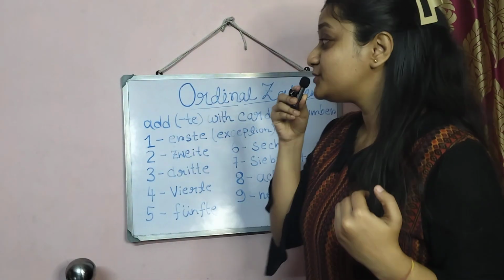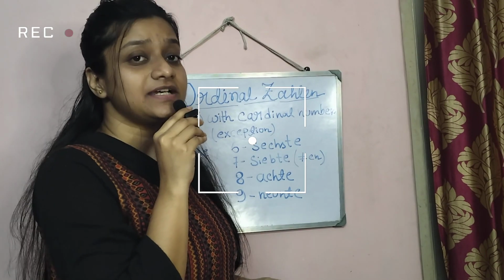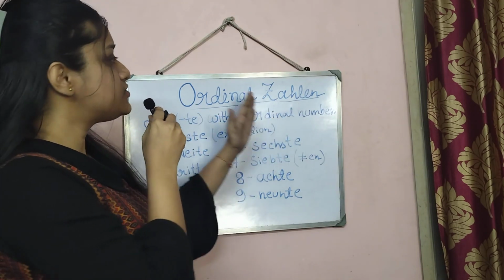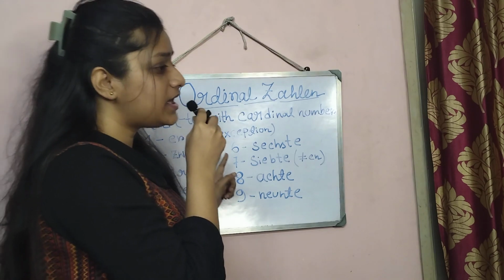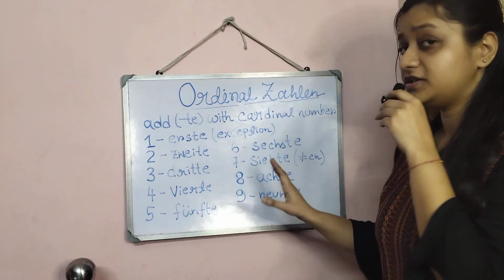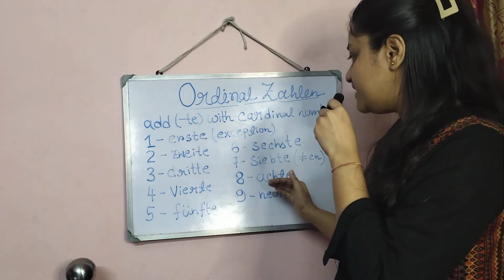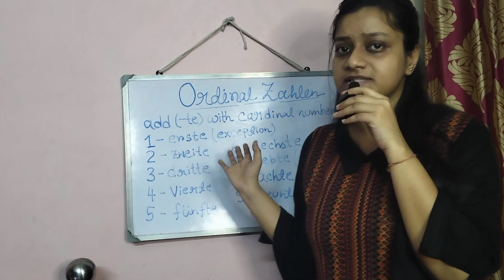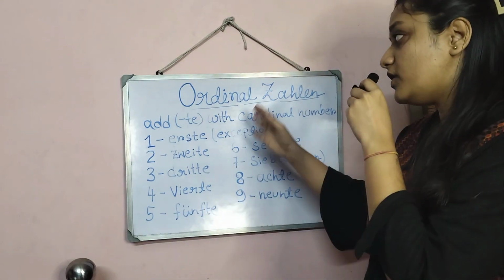Boost your German Knowledge " Ordinal Zahlen in German"" A1 German 🇩🇪🇩🇪🇩🇪🇩🇪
In this video, you will learn ordinal numbers in German – from first, second, third up to hundredth. Ordinal numbers are used to show order, position, and dates in daily life.

🔹 What you will learn in this video:
✔️ What ordinal numbers are
✔️ How to form ordinal numbers in German
✔️ Important exceptions (erste, dritte, siebte)
✔️ How to use ordinal numbers with dates (e.g., on the first of January)
✔️ Simple examples and everyday sentences

🎯 This video is perfect for:
– Beginners (A1–A2)
– German language learners

📌 Examples:
• Der erste Tag
• Die zweite Lektion
• am dritten Main